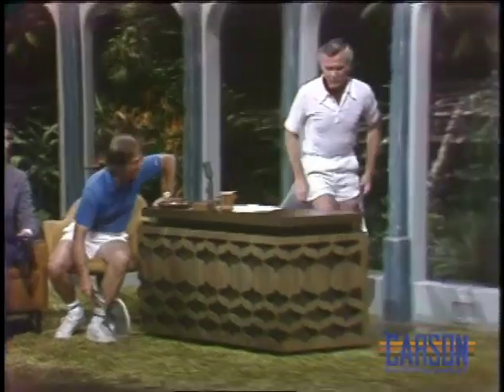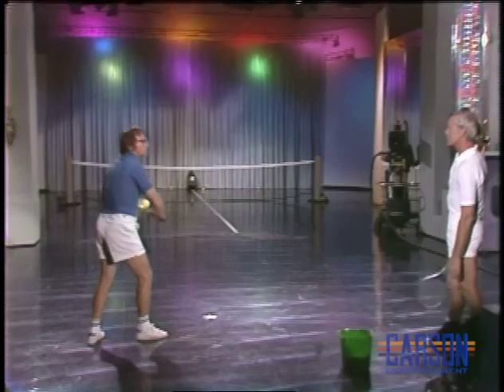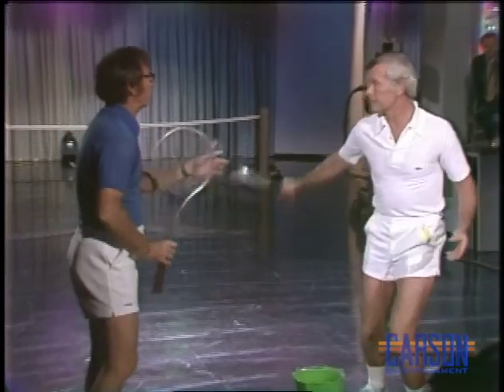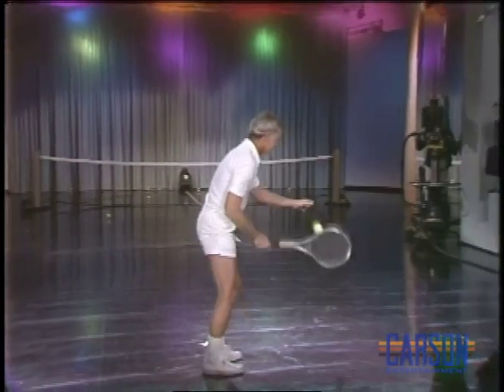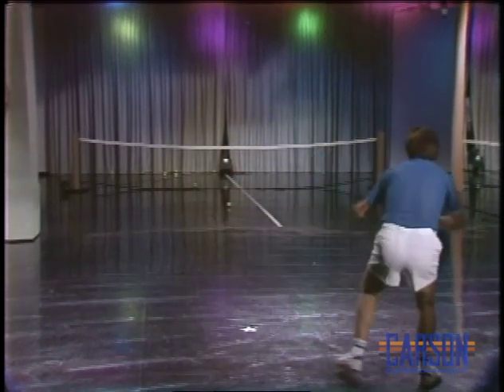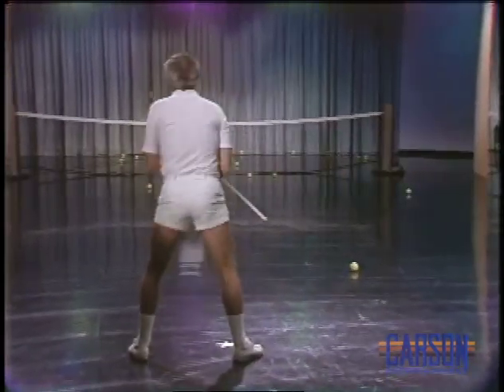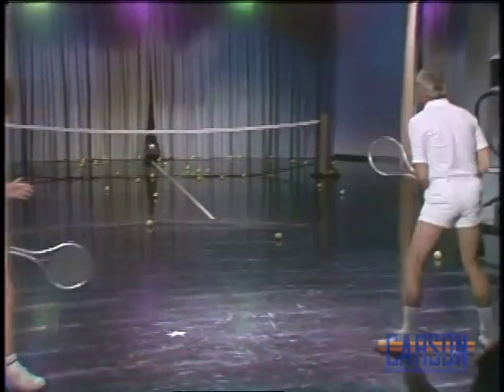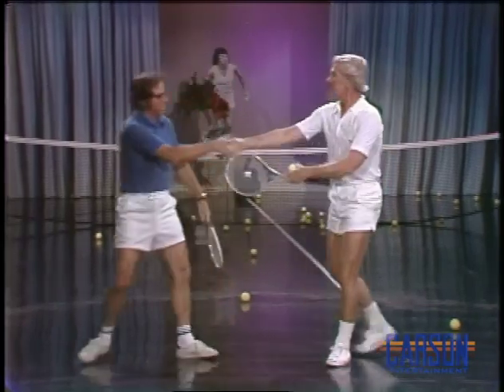Johnny Carson Gets A Tennis Lesson From Bobby Riggs On The Tonight Show Starring Johnny Carson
Johnny Carson Gets A Tennis Lesson From Bobby Riggs On The Tonight Show Starring Johnny Carson - 08/09/1973